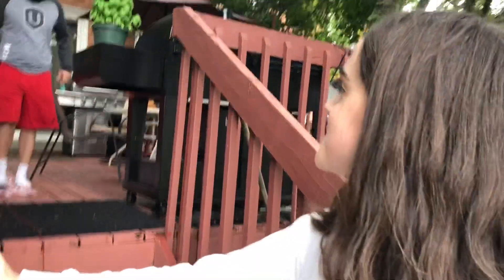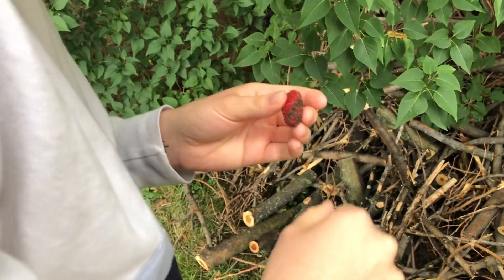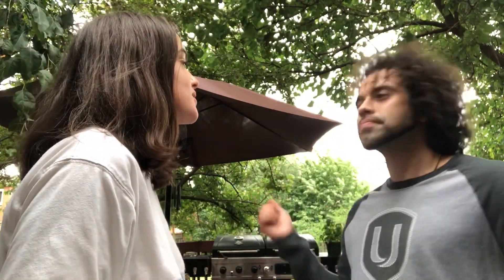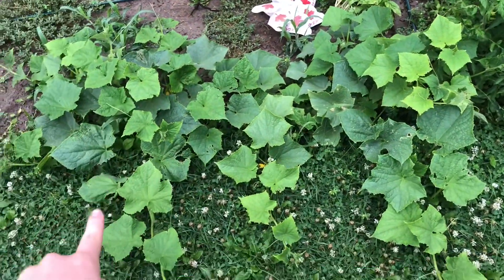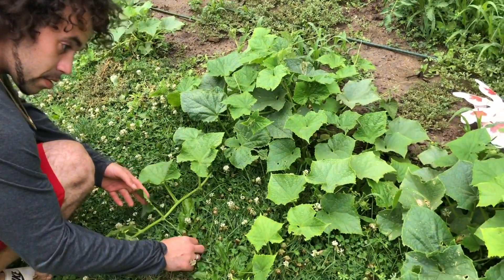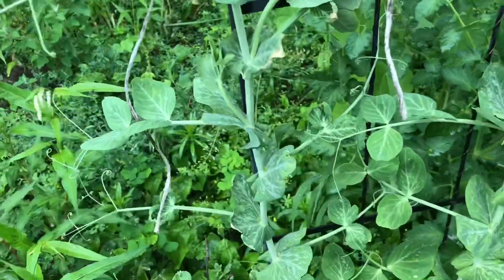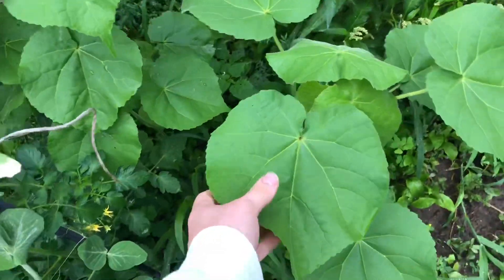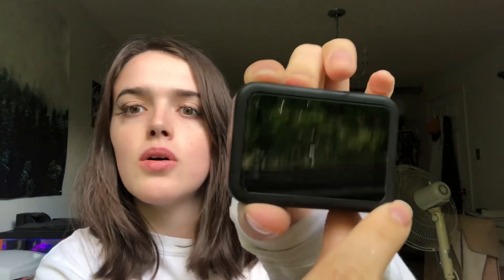African Lion Safari & Garden Update!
I wasn't planning on blogging today, but I found I ended up recording quite a bit through the day anyway! Today we went to African Lion Safari, and then I come home and update you on my garden!